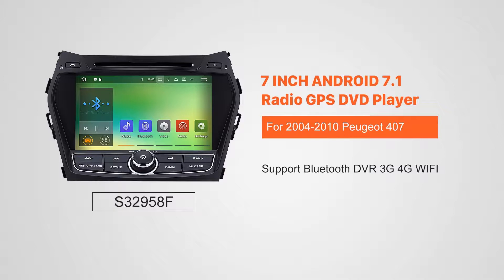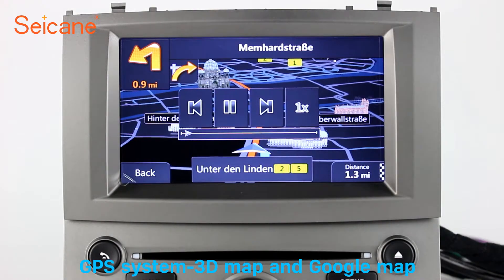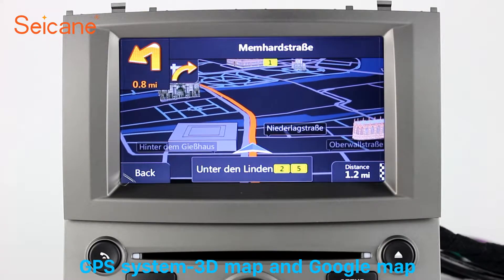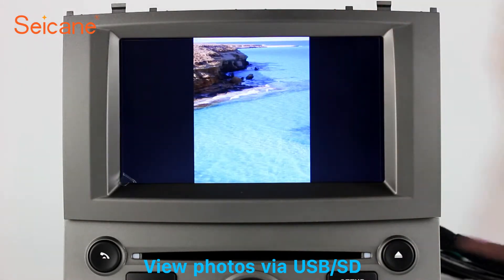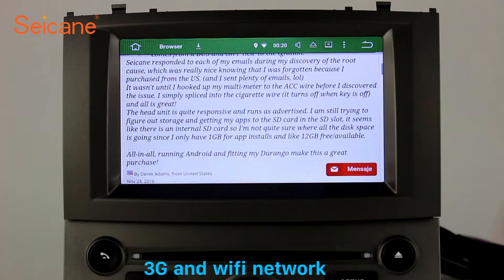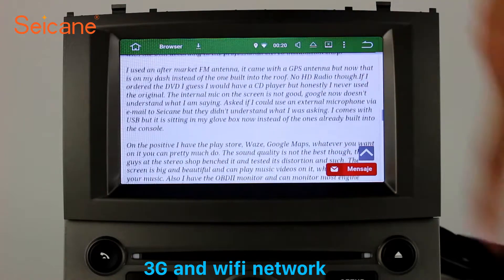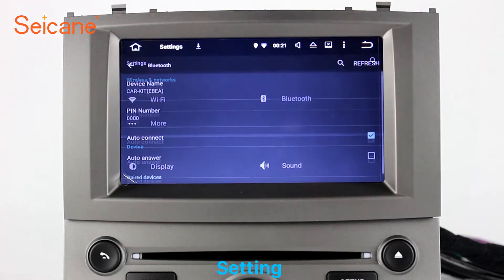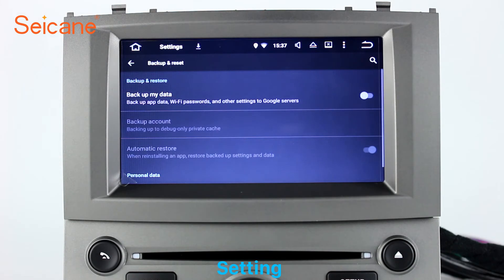In dash radio 2004-2010 Peugeot 407 CD DVD GPS Stereo Upgrade with Bluetooth Music Aux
Multimedia in dash radio 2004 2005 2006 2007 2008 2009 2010 Peugeot 407 CD DVD GPS Stereo Upgrade with Bluetooth Music Aux.

It replaces your factory radio with android based system of great utility and extendibility. You can download any applications in the android market for access to games, Skype, MSN, YouTube, twitter, E-Book, Gmail etc. This system also supports installation or removal of apps on RAM or SD optionally.